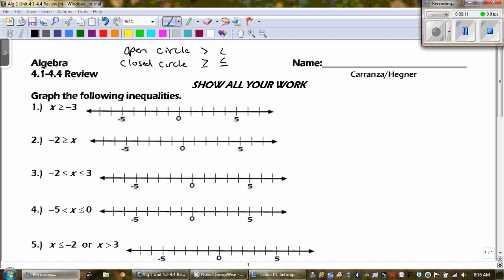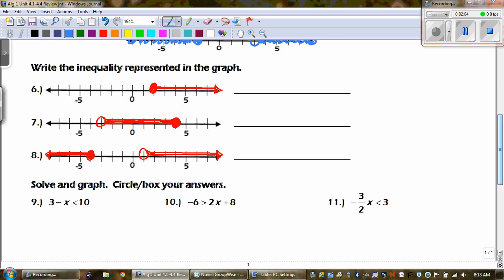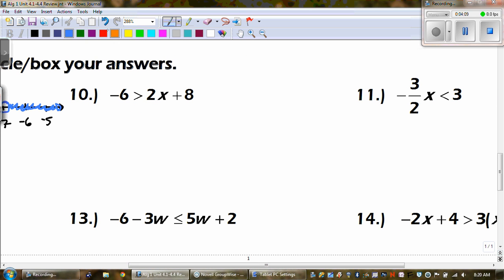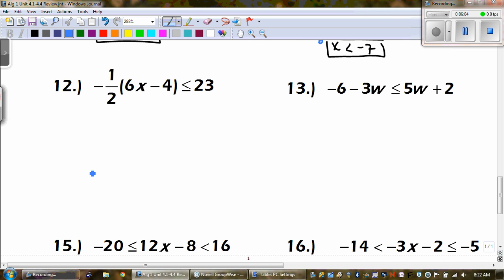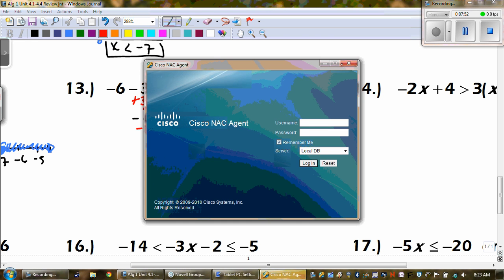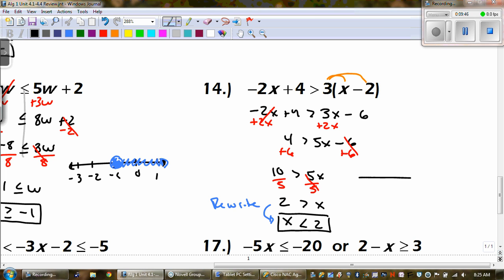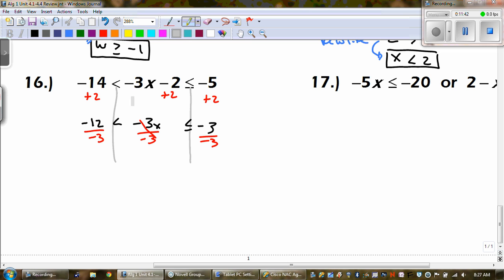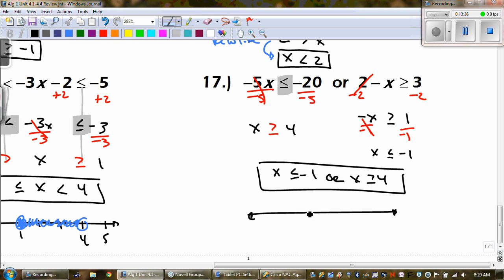AT Alg 1 Unit 4.1-4.4 Review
ATHS Algebra 1 Unit 4.1-4.4 Review